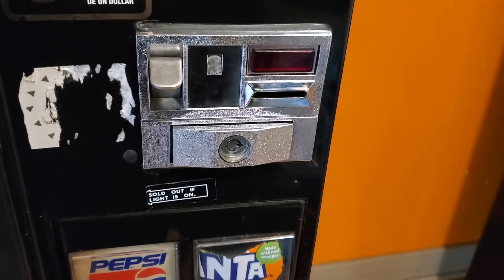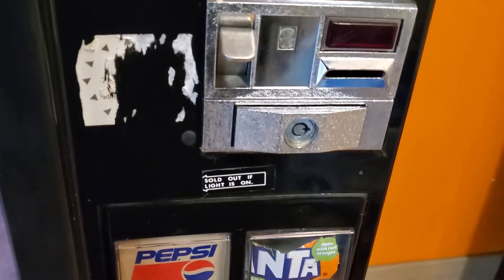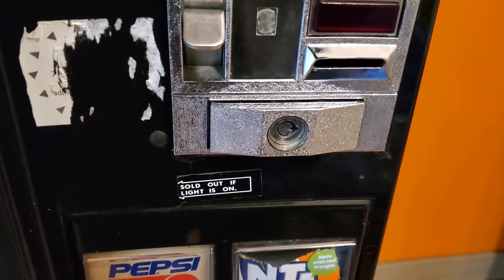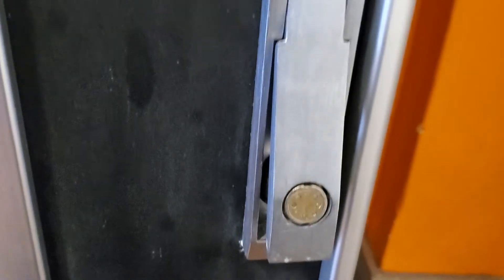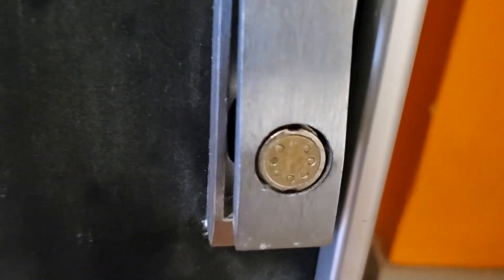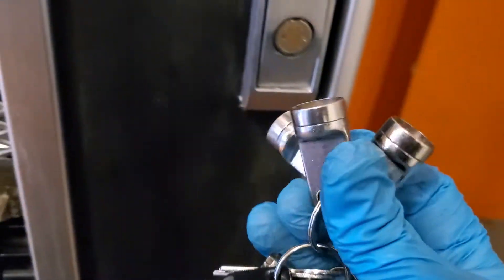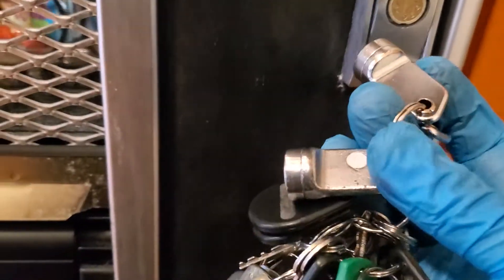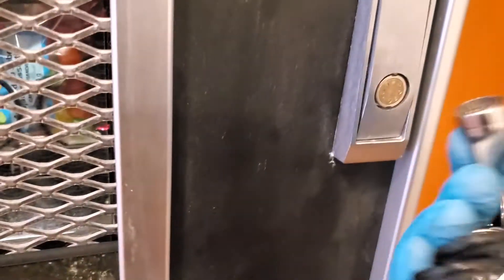How to change your vending lock into a undrillable high security lock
How to Change Vending Machine Lock To High Security

However, not all vending owners are as knowledgeable as they could be and have a problem with vending machine locks being left on by the owner. It is important that they understand what a vending machine lock is, and how it is to be changed to one that is more secure.

Locks are usually either tamper-proof locks, which will require that the key or pin to be inserted into a special slot before being able to access the contents, or keyless locks, which do not require a pin or key.

Vending machines are used all over the world, and they tend to be located in places where there are a lot of potential criminals.

If vending machines are kept in public areas, it is important that they are locked up to make sure that no one can get into them without first gaining access to the locks.

There are different types of vending locks on the market, each with their own advantages and disadvantages.

The best way to know how to change vending machine locks to high security is to research the options and compare them to the location where the vending machine is located before making a choice.

If a vending machine is too far from homes or businesses, it may not be worth the expense of changing the locks, but if the machine is located at a business location that is close enough to be easily accessed by thieves, it will be a good idea to consider having the lock changed.

Secure Vending Machines With Standard Lock
tubular-lock-keyed-alike
A majority of vending machines are fitted with standard lock before shipping, however, there are a number of other details you need to check in order to ensure your vending machine is secure.

If you don’t check these items then your vending machine may have been left vulnerable and open to thieves.

Vending machines are often placed outside bars and restaurants. These places often have strict guidelines regarding how many vending machines are allowed to be placed in the area. If you are not certain about the limits set for vending machines outside of these places then you should find out if these are in place.